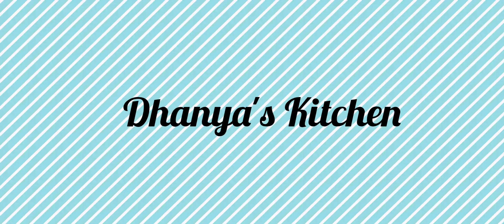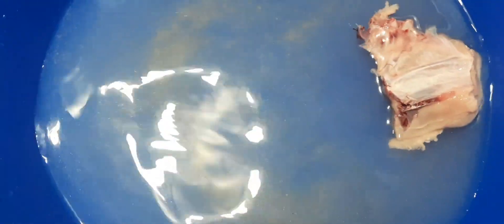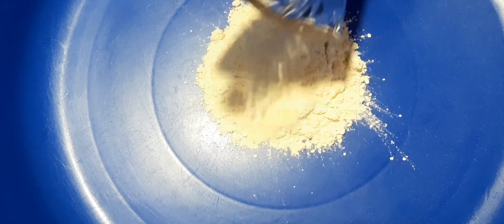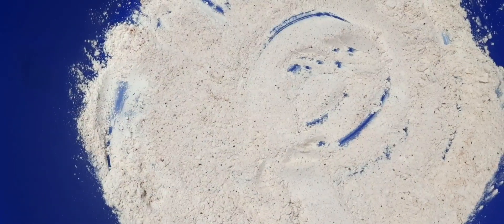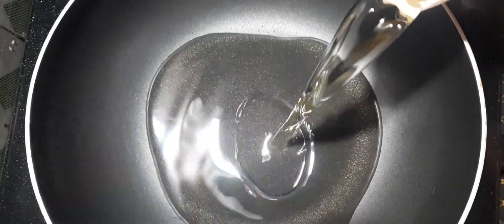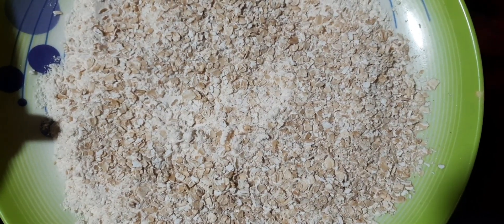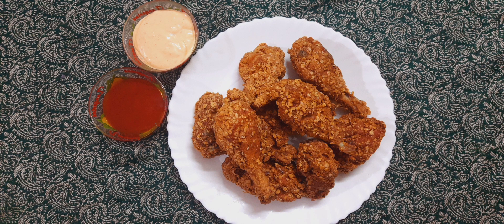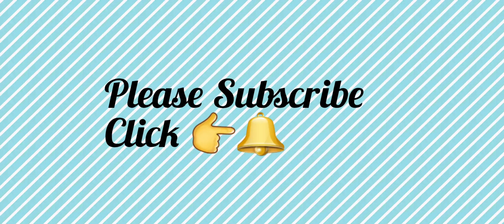Broasted Chicken | Tasty Recipe